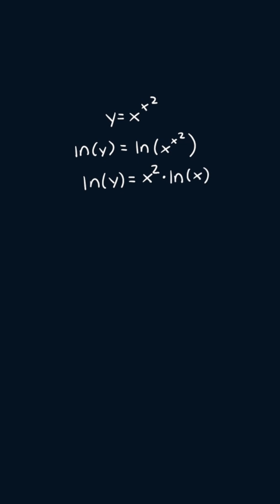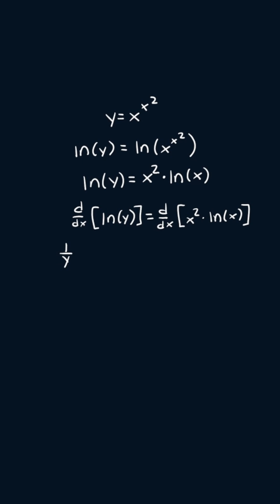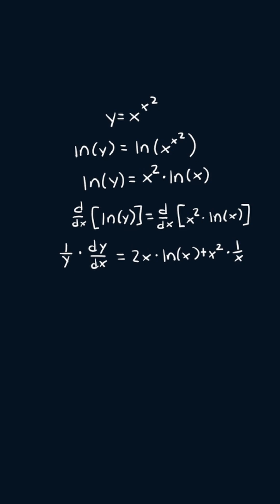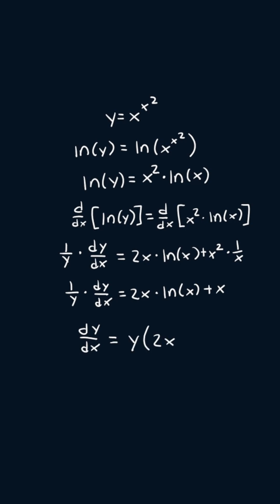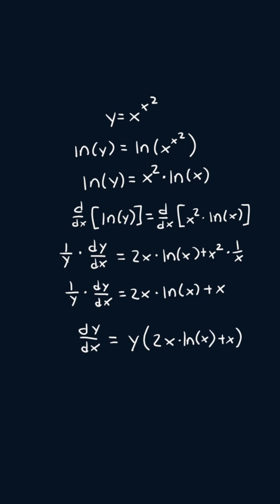Derivative of x^(x²) | Viewer Request!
Today’s bonus derivative comes from a comment suggesting we tackle x^(x²).

This one isn’t part of the official 1000, but it's too fun to skip. We’ll use a mix of chain rule, product rule, and logarithmic differentiation to solve it.

Got a derivative in mind? Drop it in the comments — I might feature yours next!